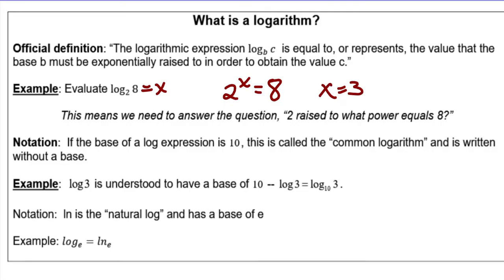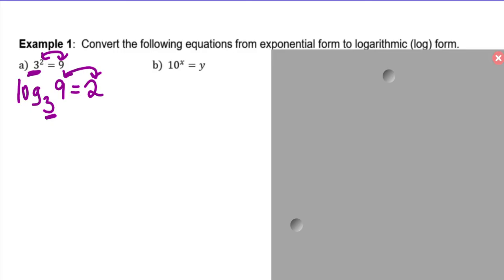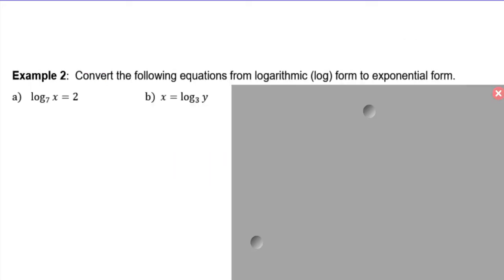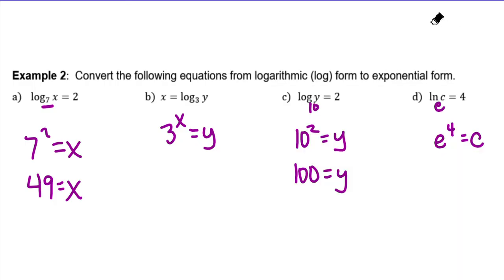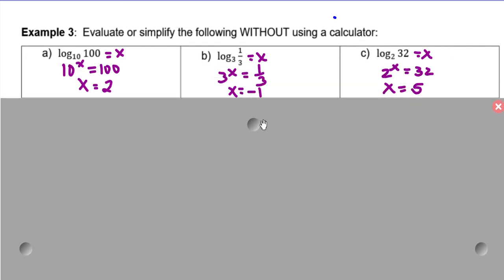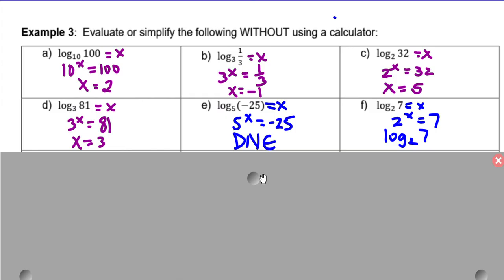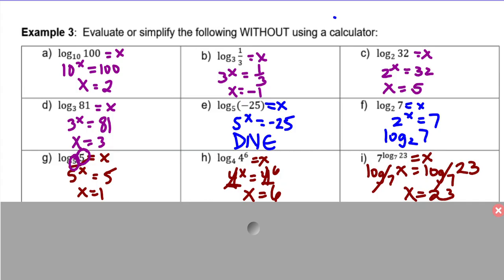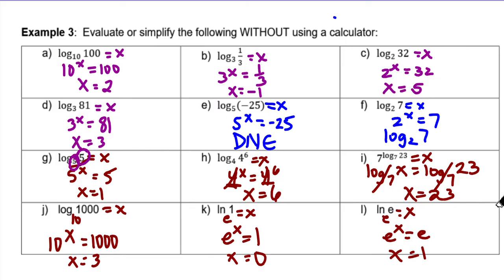Introduction to Logarithms and Evaluating Logarithms